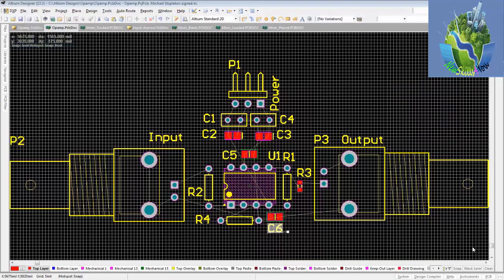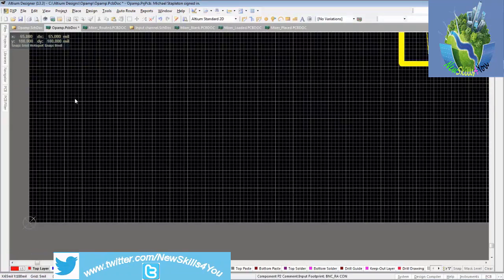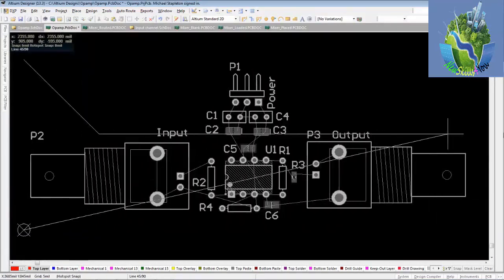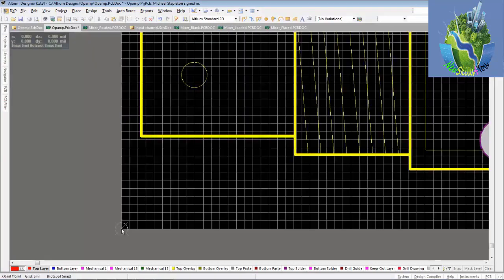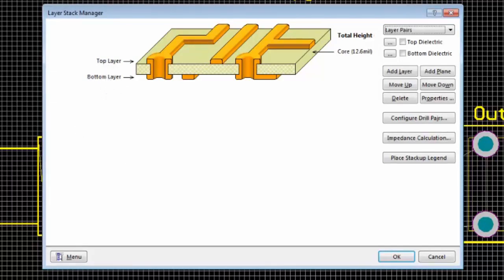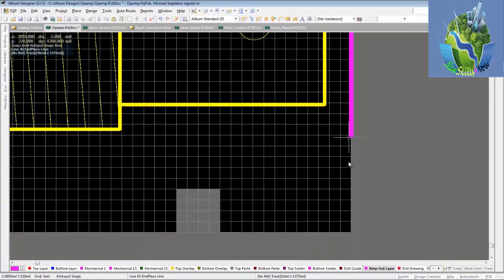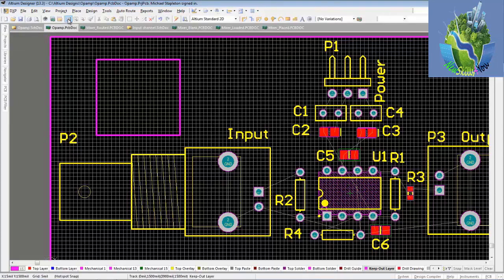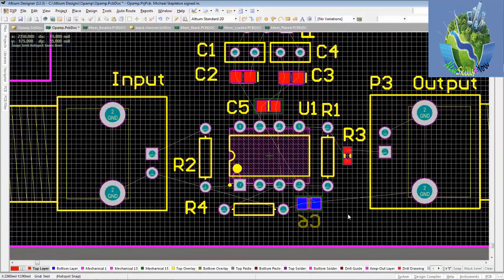PCB Design By Altium Designer Tutorial 08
Learn the pcb designing by Altium Designer in this video introducing the Altium Designer, Creating Board Shape and knowledge about Layers  .

%% Follow us on Google+ : NewSkills4You